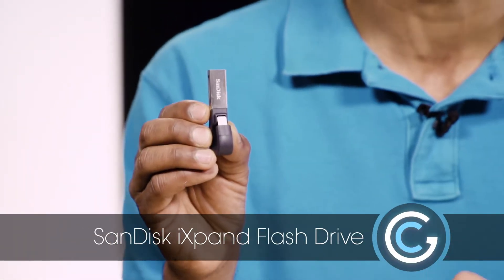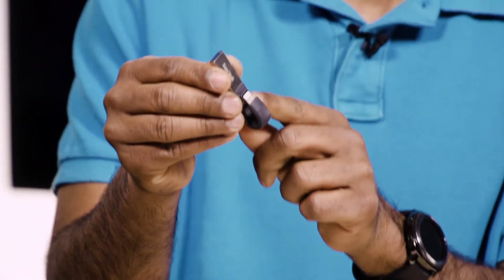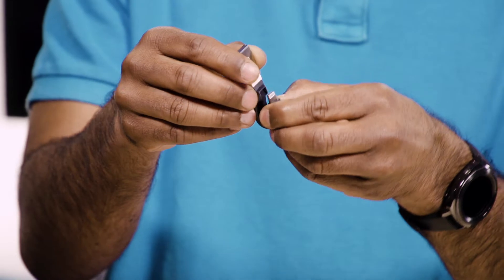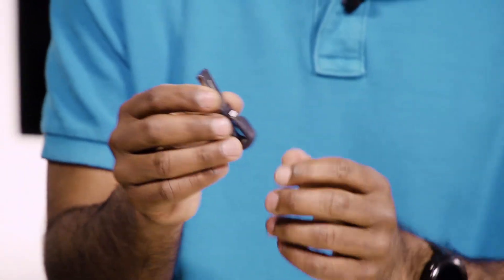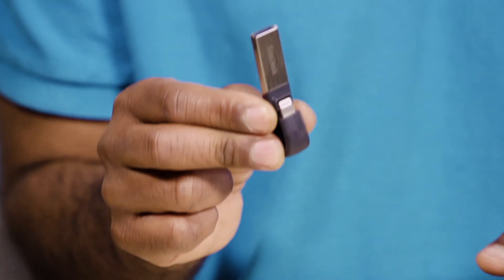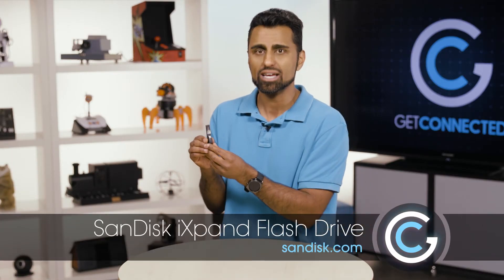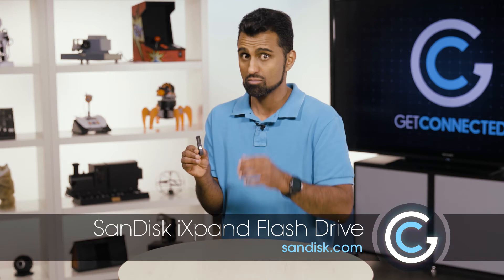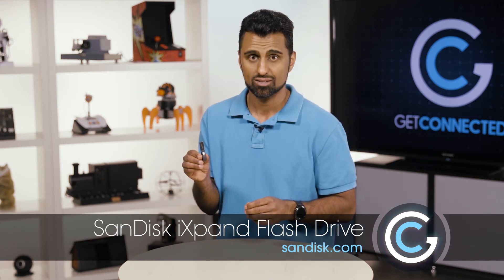How to Free up Storage for your iPhone and iPad - The iXpand Flash Drive by SanDisk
One of the most common problems facing iOS users is finding an easy way to free up space on their iPhone and iPad. We take a look at the iXpand Flash Drive by Sandisk to show how easy it is to move files on your iPhone and iPad.

$86 CDN
GetConnected brings you gadgets, apps, and tips for digital living at home and work.